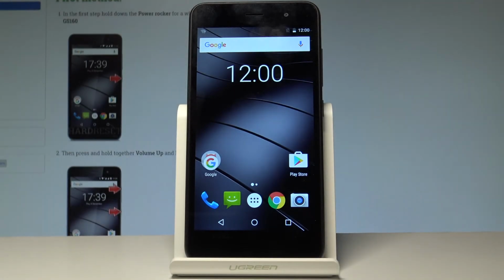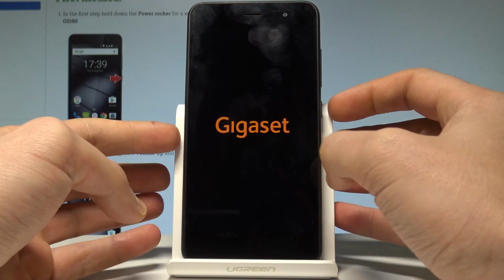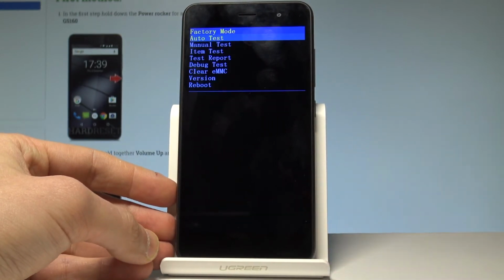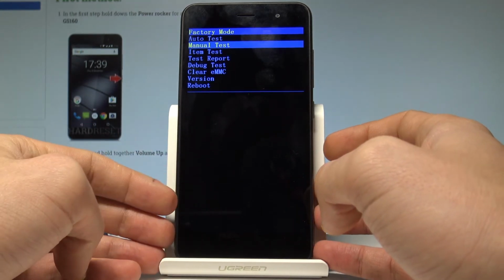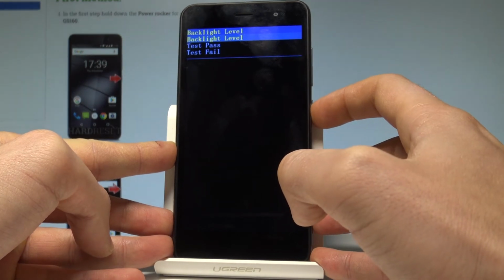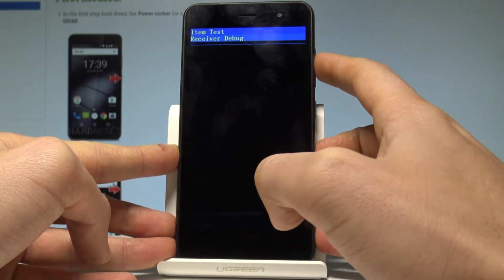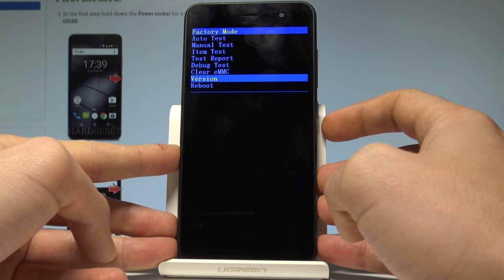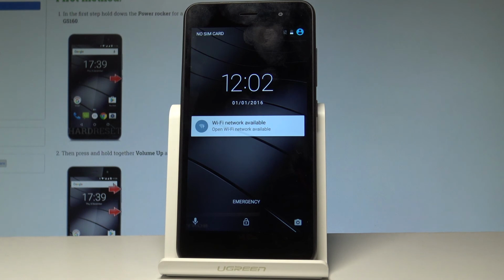How to Enter Factory Mode in GIGASET GS160 |HardReset.Info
Use the secret combination of keys in order to enter the Factory Mode of GIGASET GS160. here you can have access to some developer features. You may accomplish the auto test, manual test or hard reset operation.

How to boot factory mode in GIGASET GS160? How to open factory mode in GIGASET GS160? How to quit factory mode in GIGASET GS160? How to exit factory mode in GIGASET GS160? How to use factory mode in GIGASET GS160?